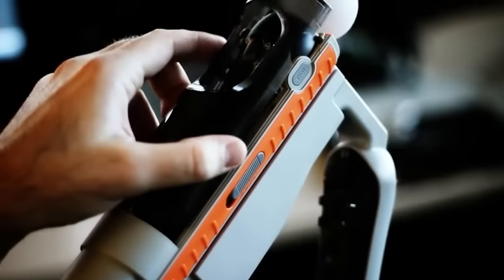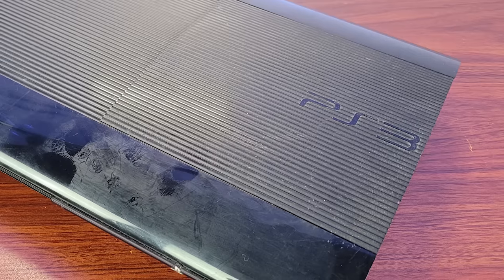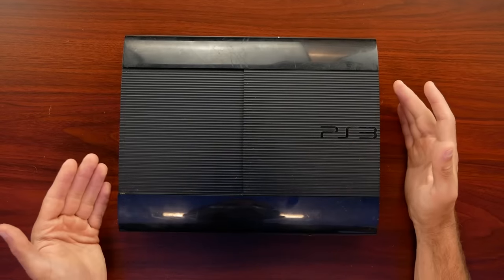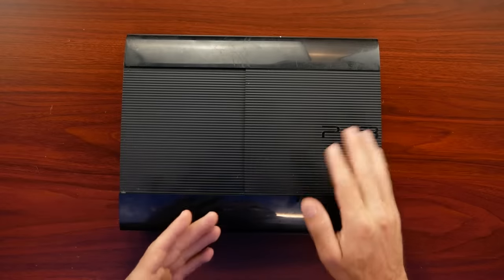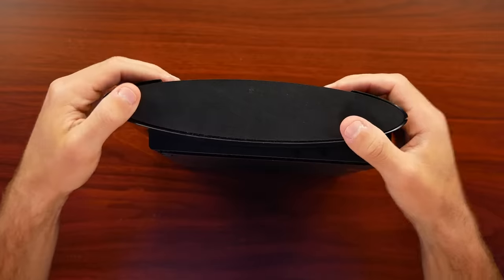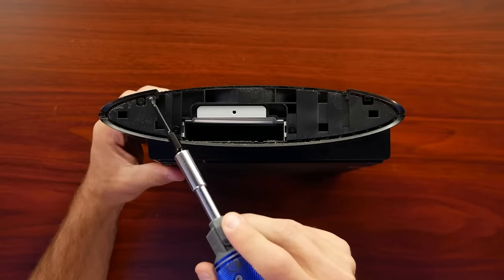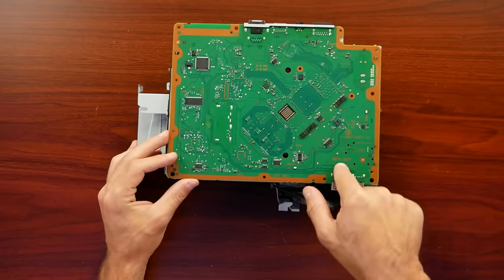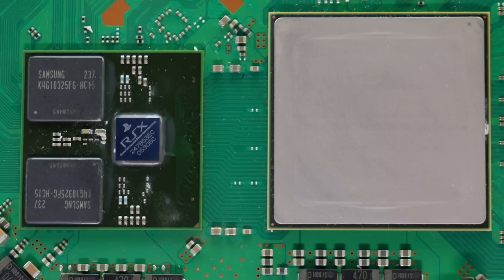The Weirdest PS3 Sony Ever Released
Towards the end of the PS3's life  Sony released the final revision dubbed the Super Slim which changes things up so much it became the weirdest PS3 console to date.

News Wave edited by: @KimerexProjekt